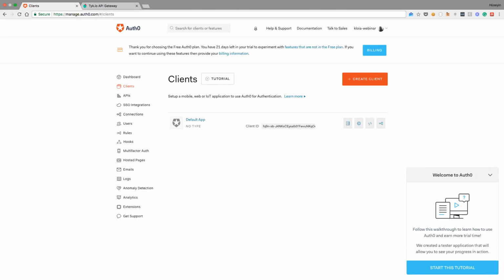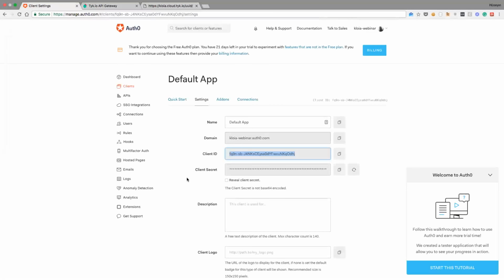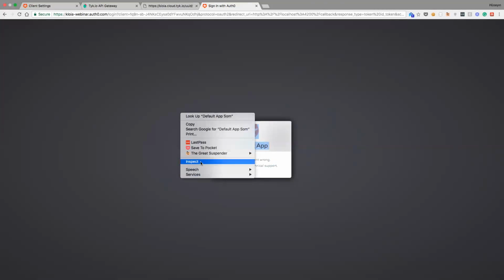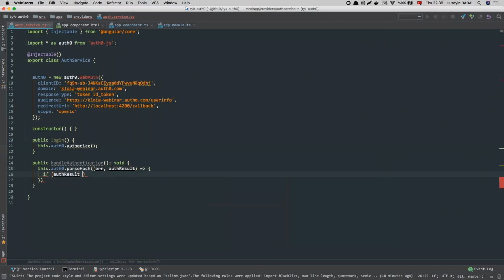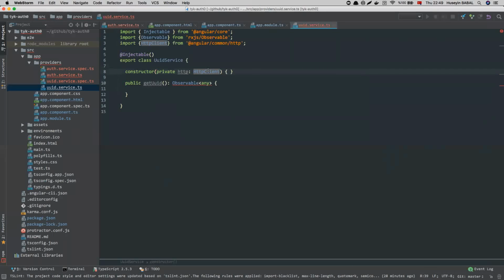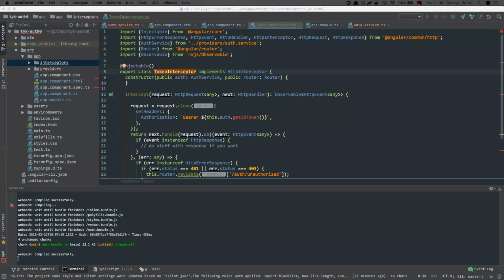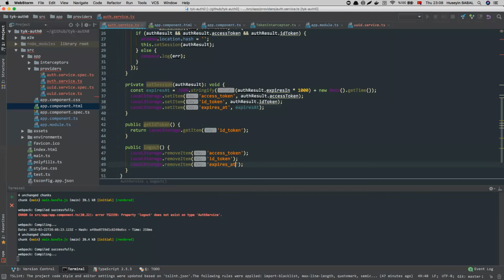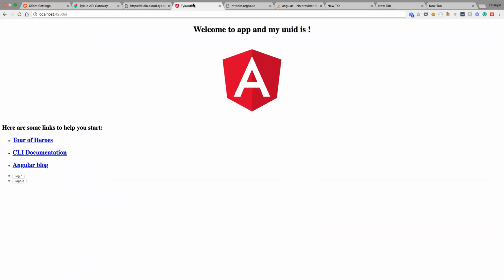Angular2 Authentication with Tyk and Auth0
@devopsundergrnd Online Meetup